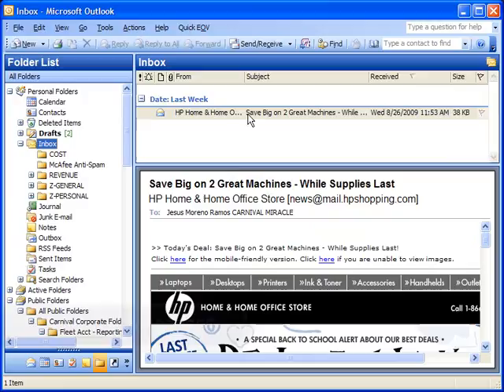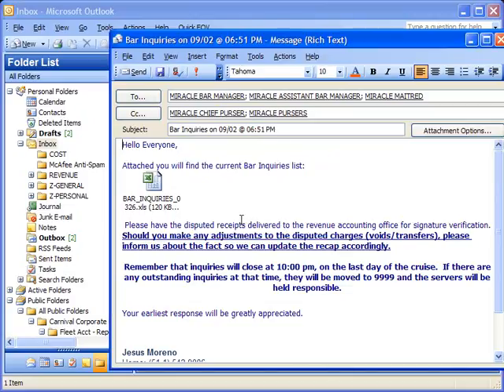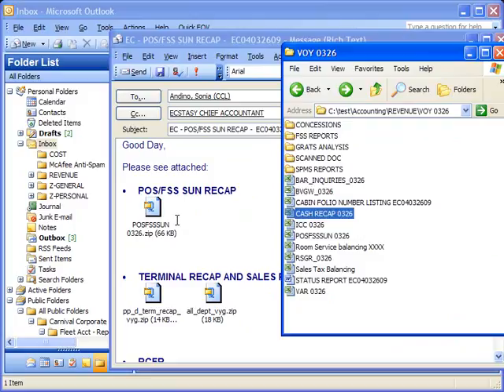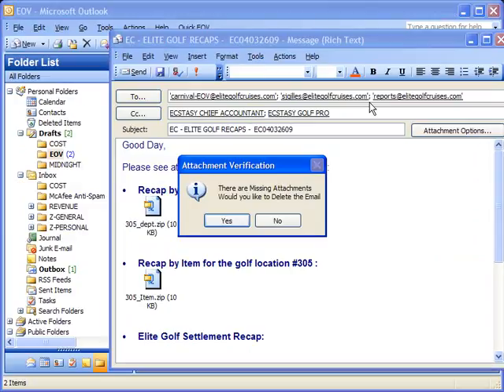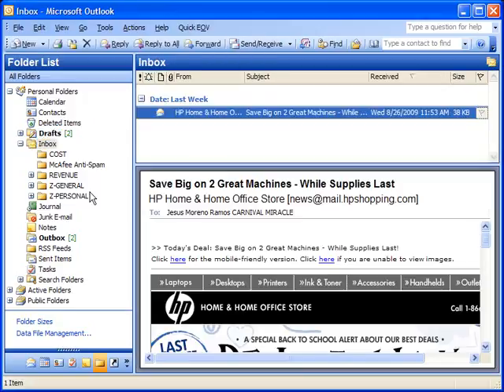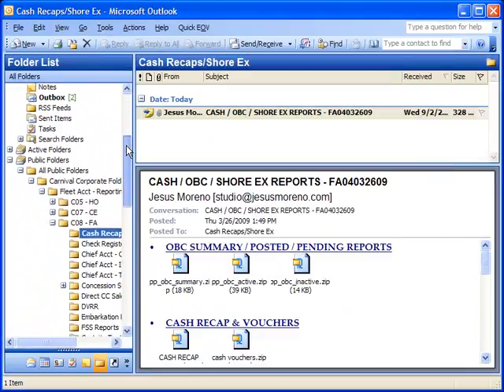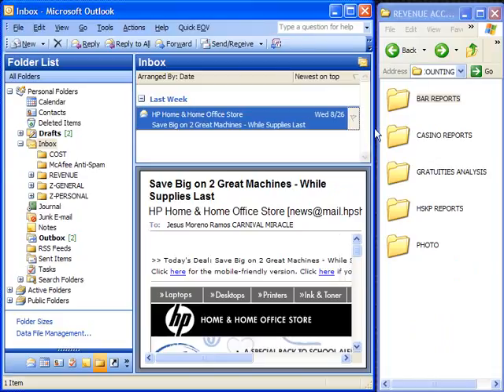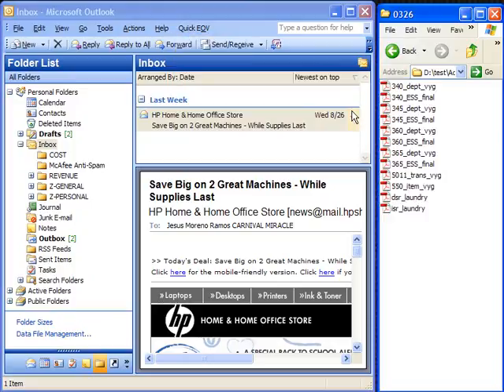QuickEOV | Carnival cruise Lines | Accounting Project | Video Tutorial | Jesus Moreno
Este es un projecto que diseñe y programe para el departamento de contabilidad de la empresa Carnival Cruise Lines en USA.

This is a project designed and programmed for the accounting department of Carnival Cruise Lines in USA.

Jesus Moreno
From Lima -  Peru